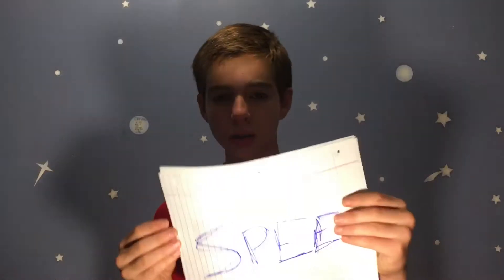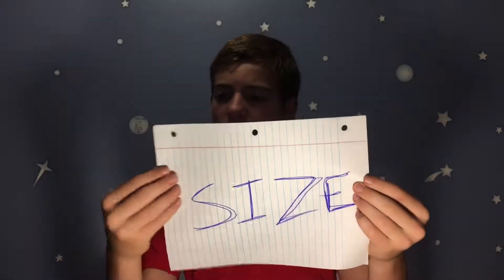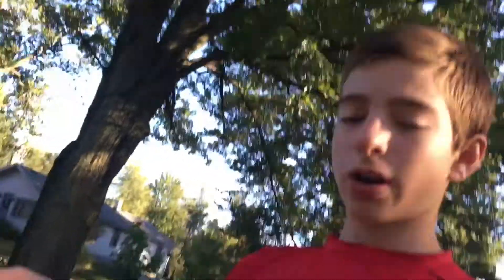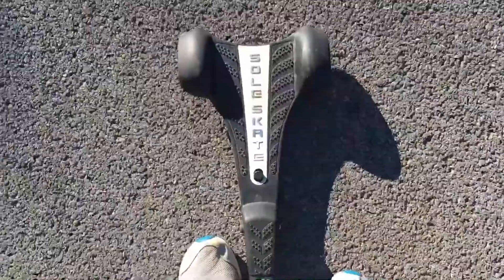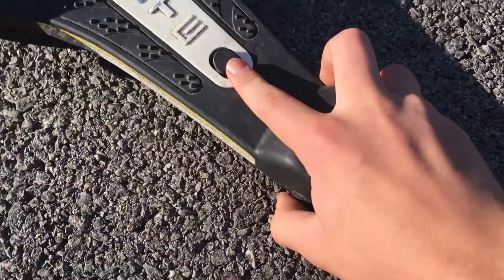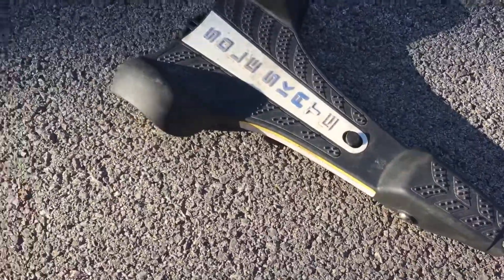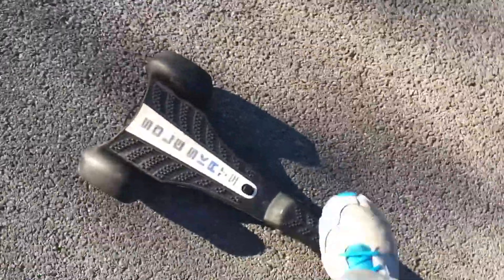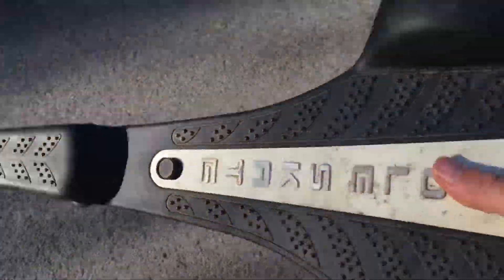Comprehensive Review: Pennyboard vs. Sole Skate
Filmed on iPhone SE

I will provide a link here when it does